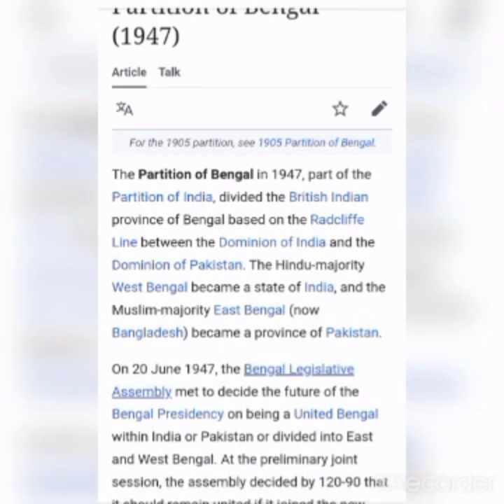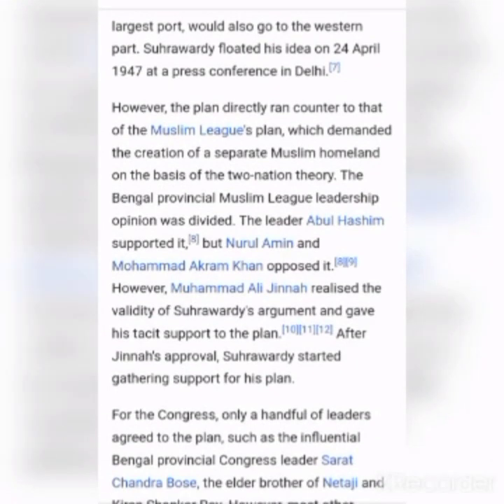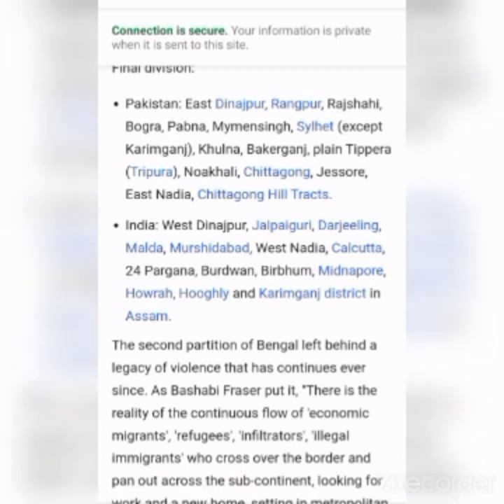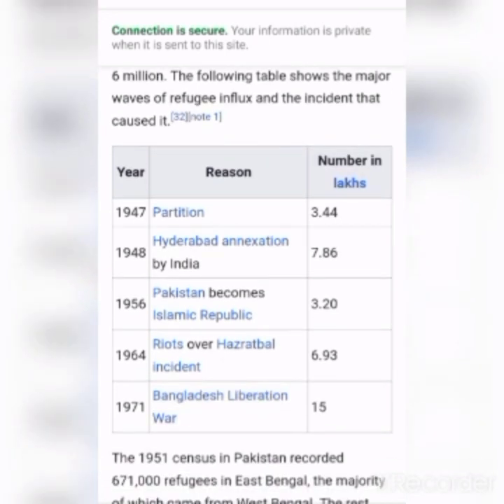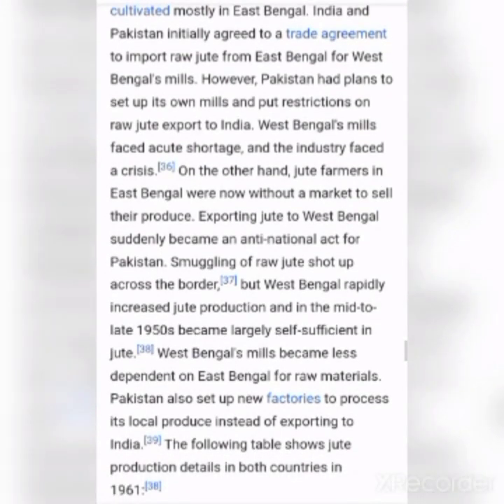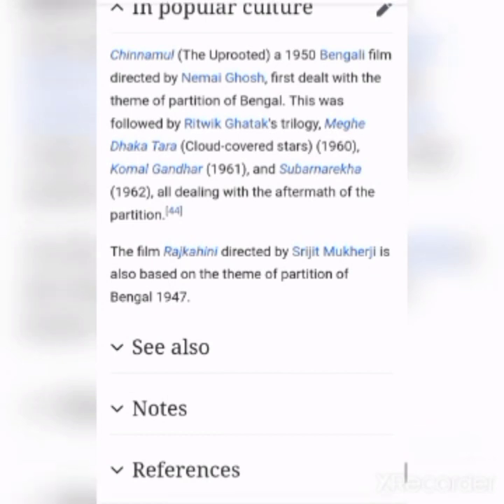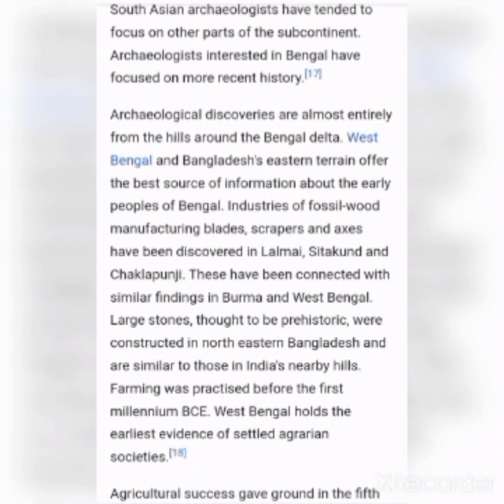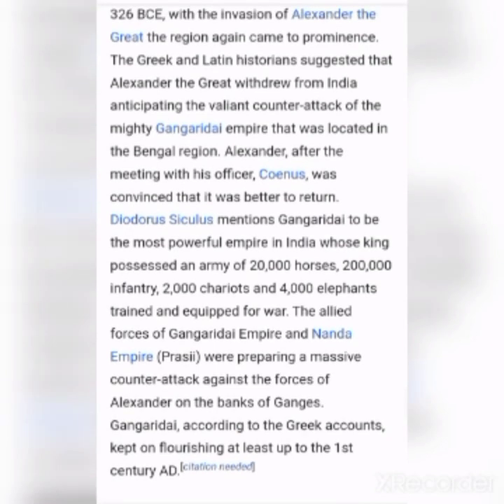6 January 2022